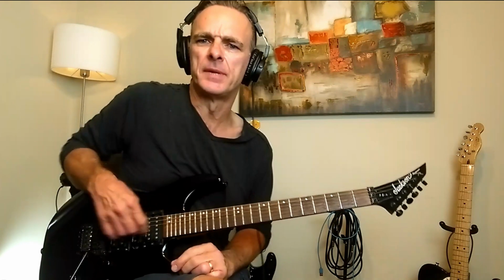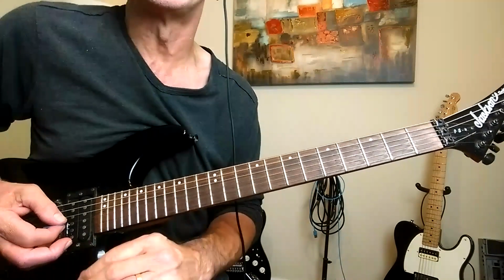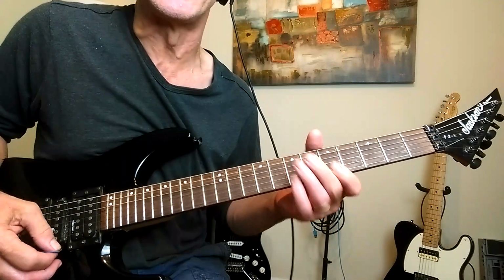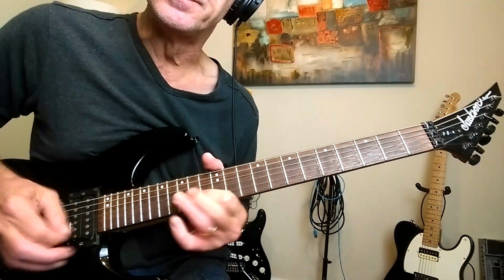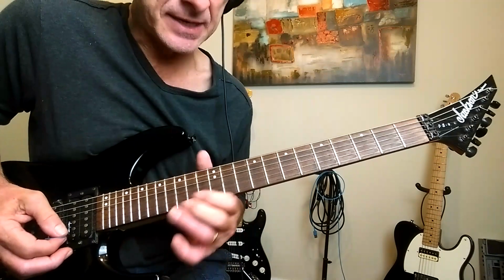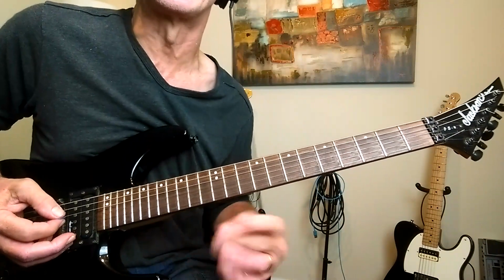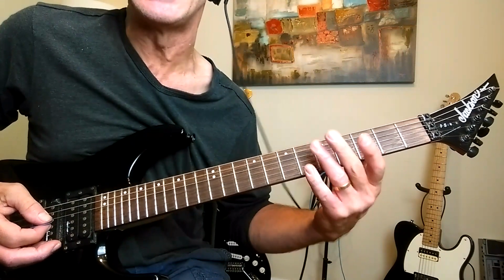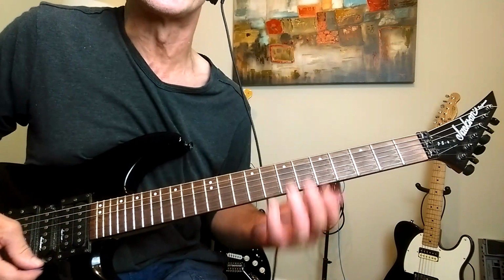How to Play the Solo to Wanted Dead or Alive - Ritchie Sambora - Bon Jovi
kicking up the tutorial content on my channel and I thought what better way to do it, than to do some tutorials from Guitar World magazine's top 100 solos list that I am playing my way through. especially since I know how how play them all for the most part.

tutorials from the list will not be my main focus going forward, just gonna pick at them here and there to add content to my channel as tutorials tend to do quite well for me.

these tutorials will mostly be at an intermediate to advanced level as I will not be doing the more beginner friendly walkthrough of each, which is taking the fret by fret and note by note approach.

instead I'll be focused more on playing and teaching them at 50 to 75 percent speed and explaining any techniques needed to pull them off correctly and efficiently.

cheers, Kelly